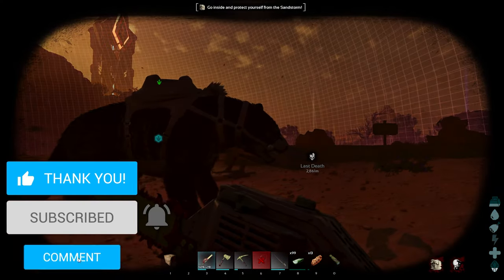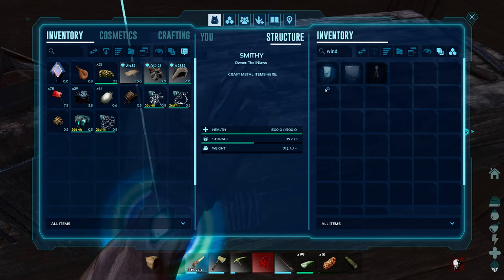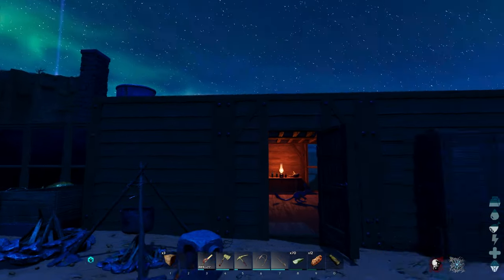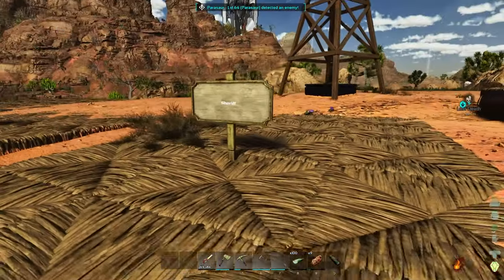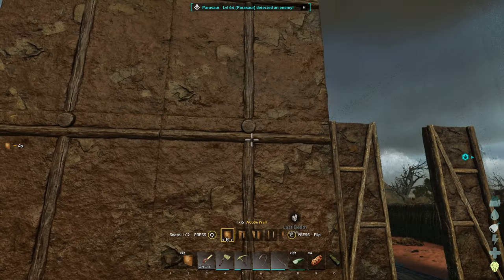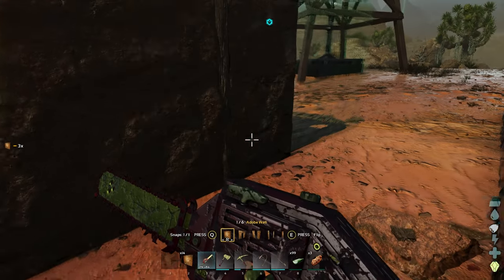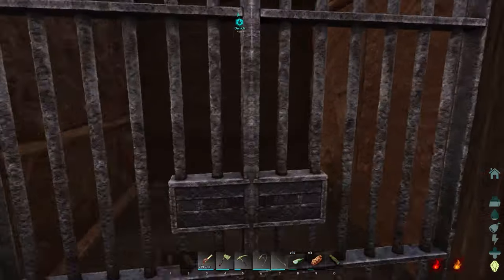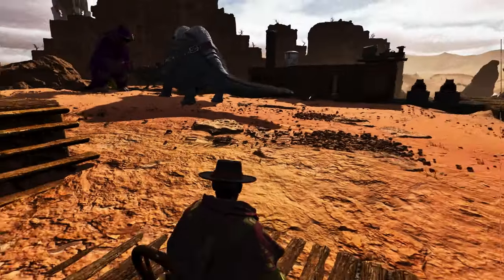Building A New Town - ARK Scorched Earth Episode 11